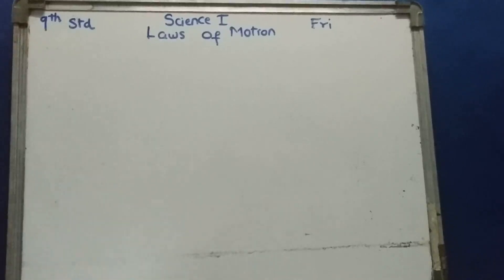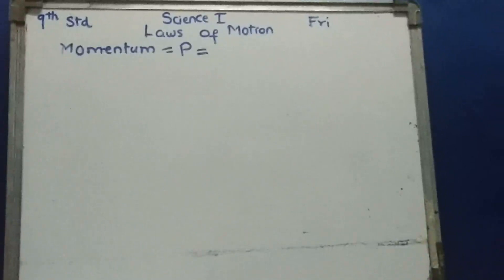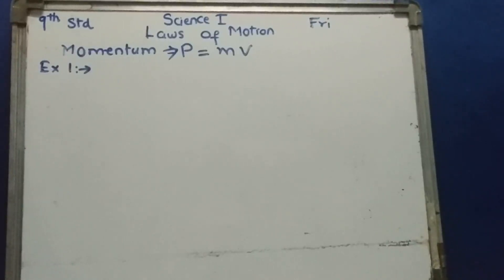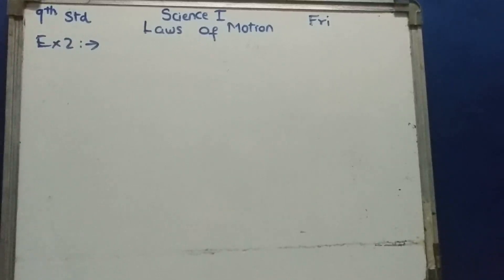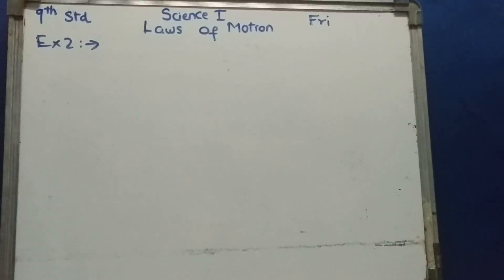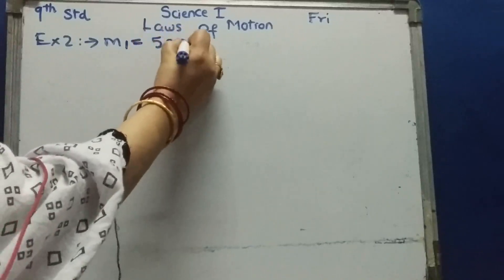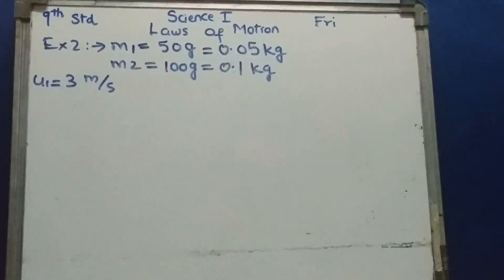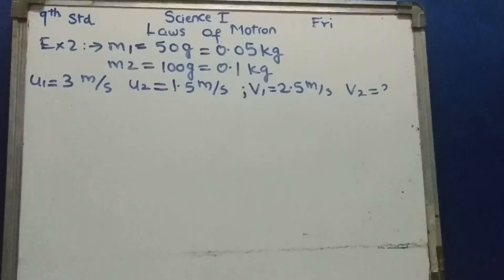SUBJECT SCIENCE 1 CLASS 9 LECTURE 17